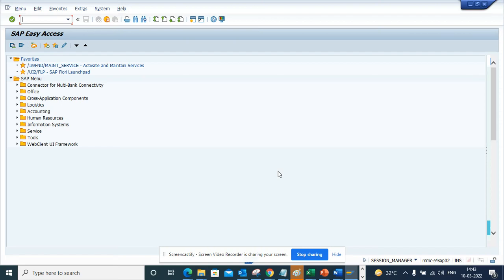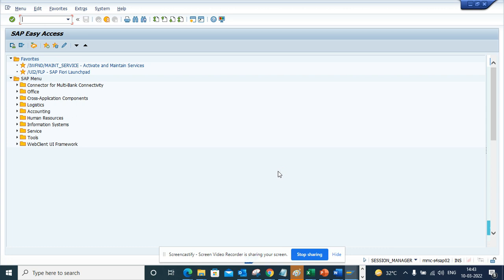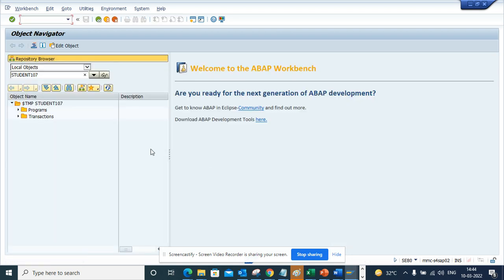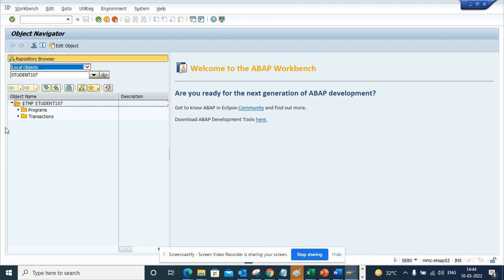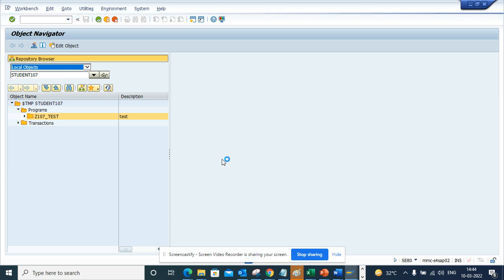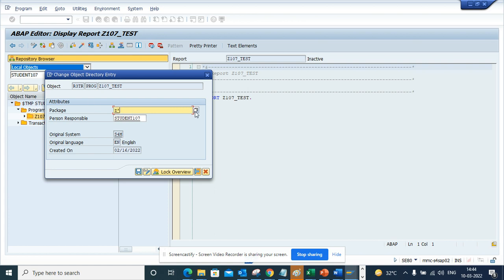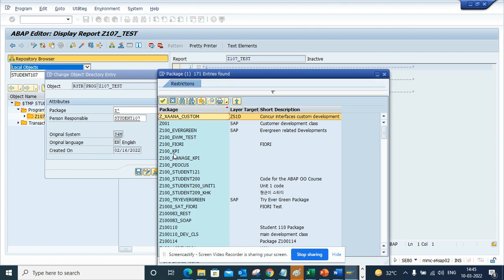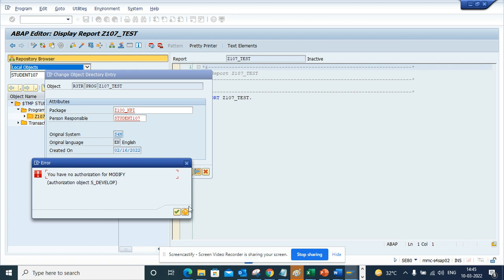How to Move Development Created in Local Package or how to Change Package?